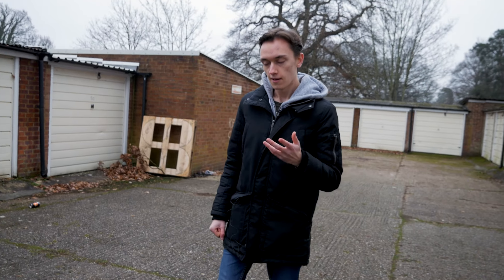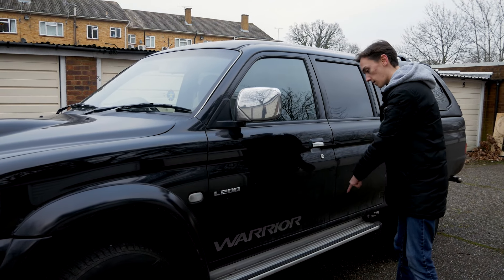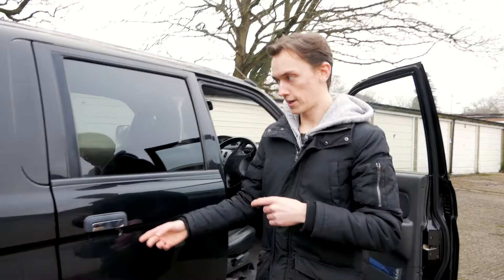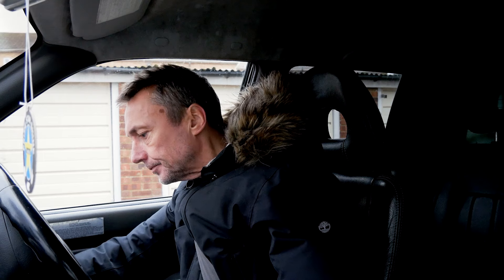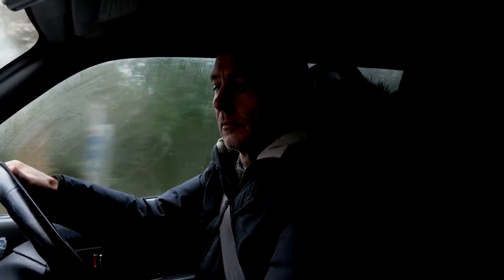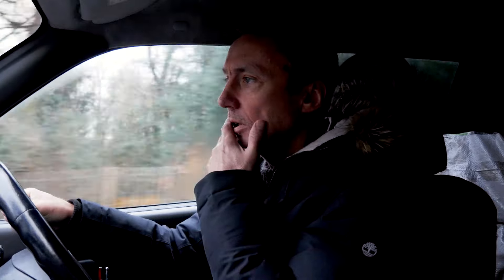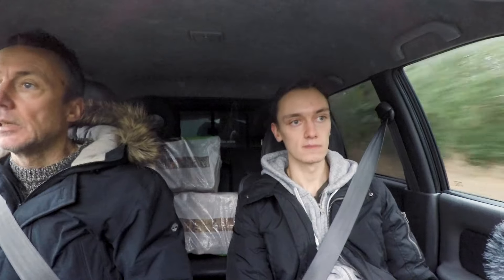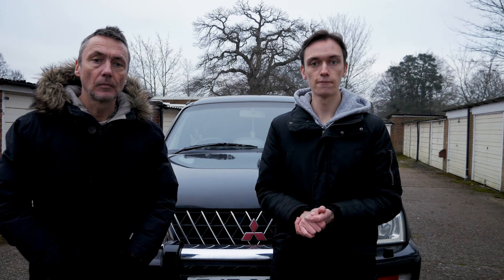Why is the Pick Up Truck Market Suddenly Booming? - 2004 Mitsubishi L200 Warrior Review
This week Bayley finds out why the pick-up truck market has been booming recently in the UK while reviewing a 2004 Mitsubishi L200 Warrior. We also have a surprise guest later on in the episode! Let us know your thoughts on the pick-up truck market, do you like them?